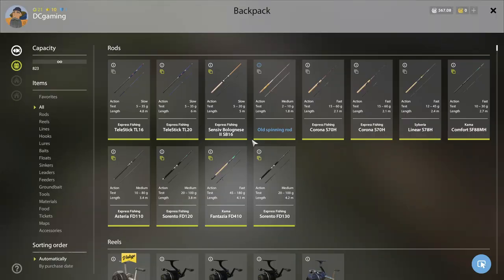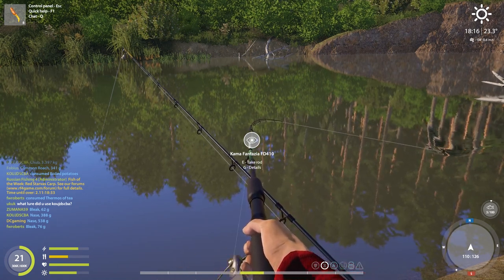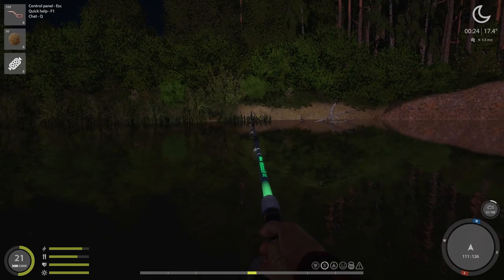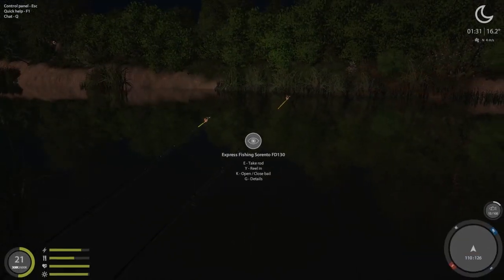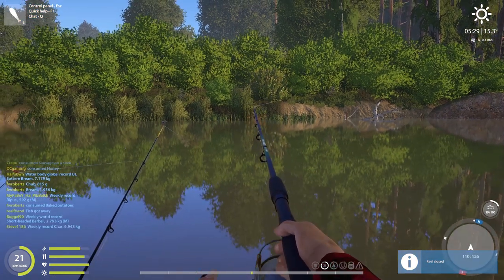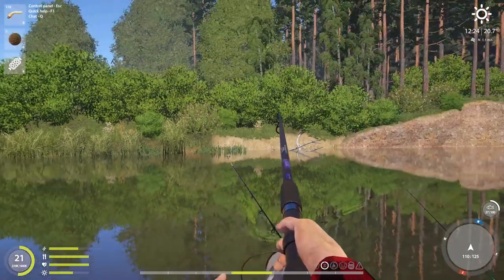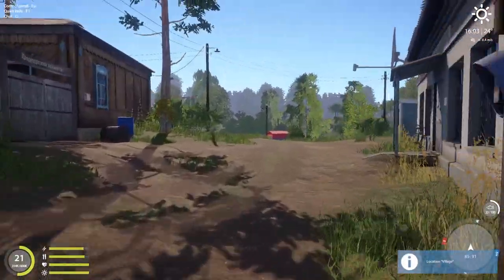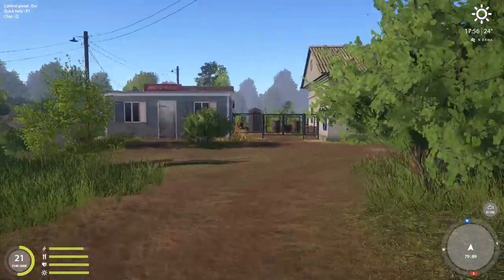RUSSIAN FISHING 4 - 88 - WINDING RIVULET - Feeder & Spin Fishing - Nice Chubs, Asps, & Muscles...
Russian Fishing 4 - Episode 88 (NO RL MONEY PLAYTHROUGH)
Realizing how long it had been since I recorded there. I decided to give Winding a try. I also needed to get a real out of the shop. We had down to just above the big bend pool. Feeder fishing and doing a little jigging and lure casting. I was in a goofy mood and was having fun. (I do not really hate river muscles that much but I think it is hilarious catching them like I do in RF4.) I hope you all like and have a good one.

Have a good one, Bav.